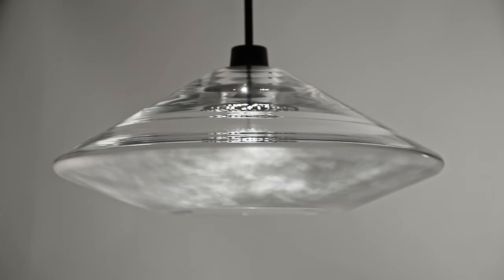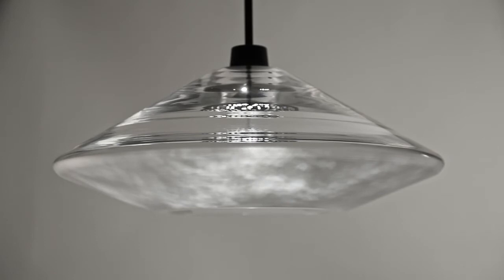HABERDASHERY - dynamic pendant light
When your work is so good that it ends up in the private houses and collections of very important and wealthy people you are often sworn to secrecy and no-one can ever sees what you create.  That is the world of the London based design  studio Haberdashery.

They use the power of light to create landmark sculptures and innovative lighting products but now they are stepping out from behind the very expensive closed doors and creating their own range of products ready to be used in your house or even your next lighting scheme.

Perfectly timed for its official launch at EuroLuce we talk to Nate and Ben about the first product in the lovely Evoke range.